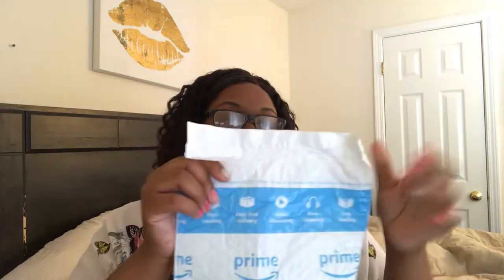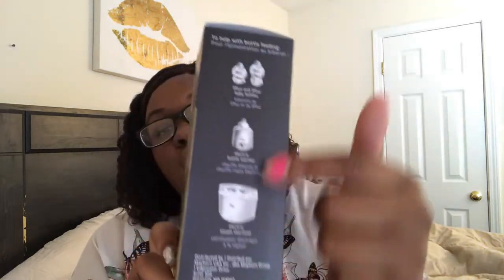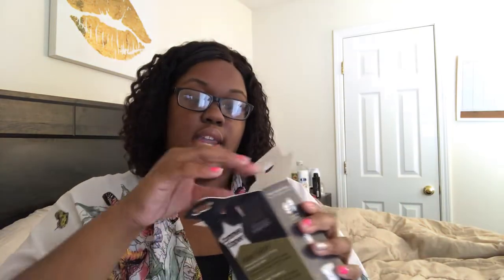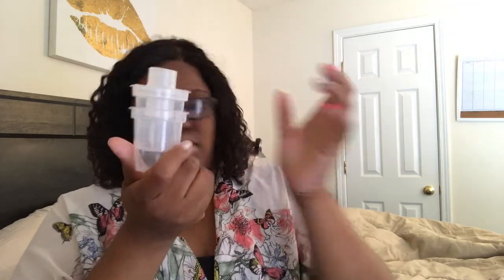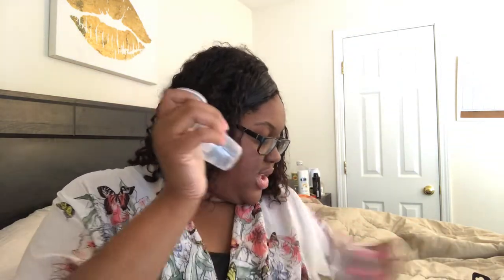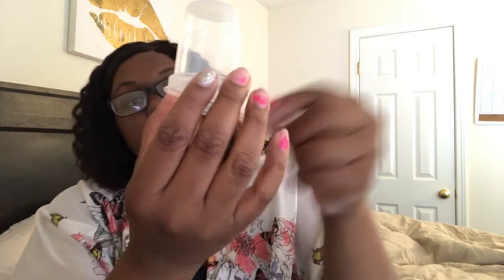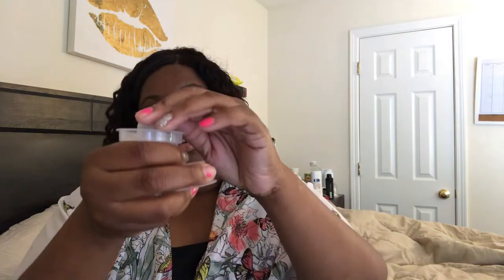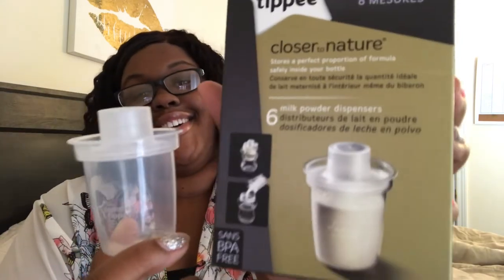💃🏾 TOMMEE TIPPEE MILK POWDER FORMULA DISPENSER | UNBOXING PRODUCT REVIEW 💃🏾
Hey sunshine’s ! Today is a really quick unboxing video of the @tommeetippeeuk formula milk powder dispenser!! Each dispense holds up for 4 scoops of formula which is the correct amount for an 8 once bottle ! Can’t wait to try these out on the baby how cool